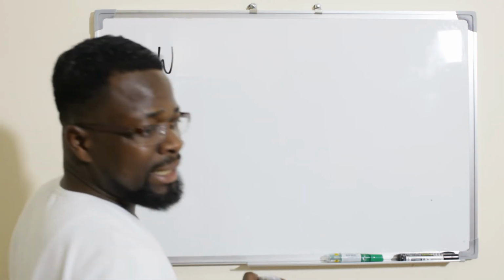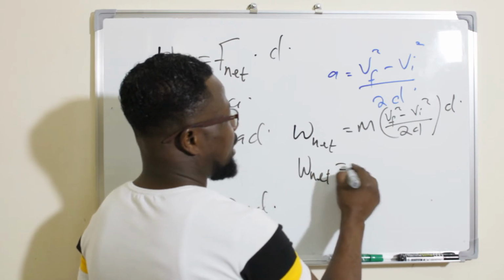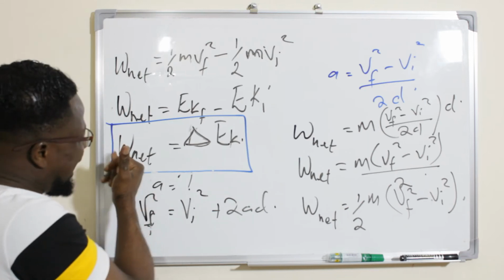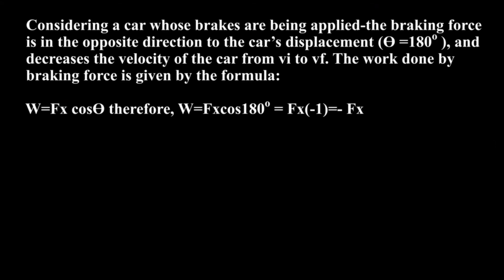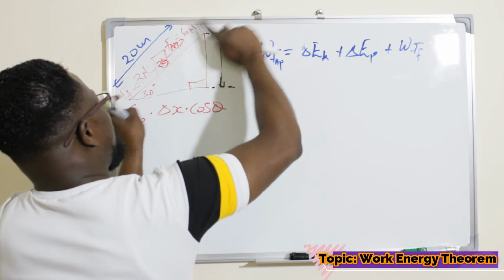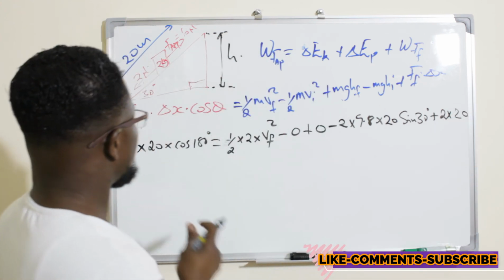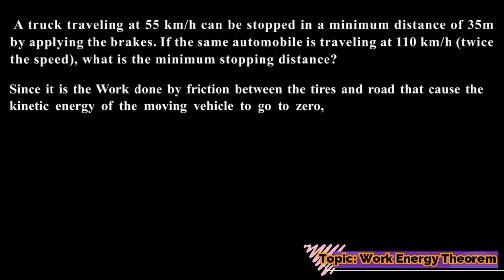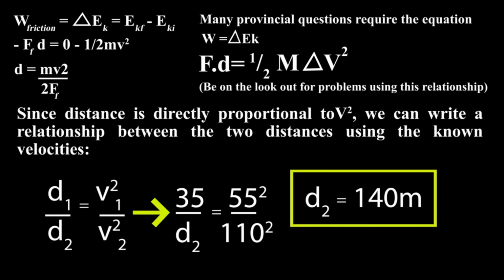WORK ENERGY THEOREM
This video explains the work-energy theorem and goes over a couple of examples to show its application. The work-energy theorem states that the work done by all forces acting on a particle equals the change in the particle’s kinetic energy. The work-energy theorem can be derived from Newton’s second law. Work transfers energy from one place to another or one form to another. In more general systems than the particle system mentioned here, work can change the potential energy of a mechanical device, the heat energy in a thermal system, or the electrical energy in an electrical device.
• Give me a thumbs up for this video
• Leave me a positive comment